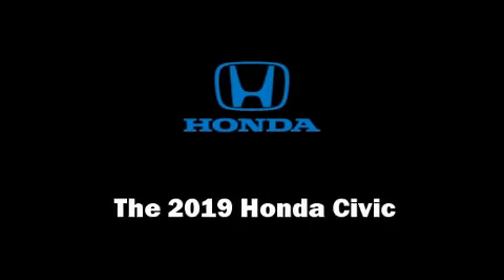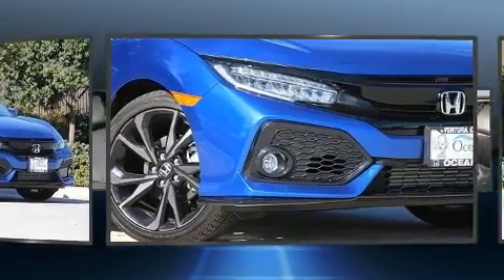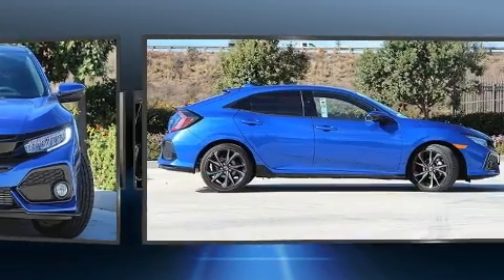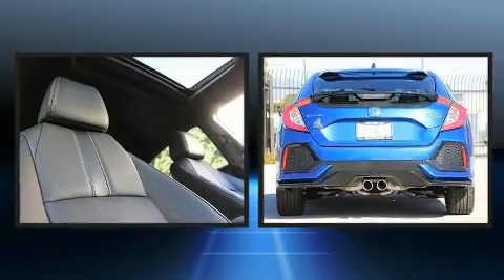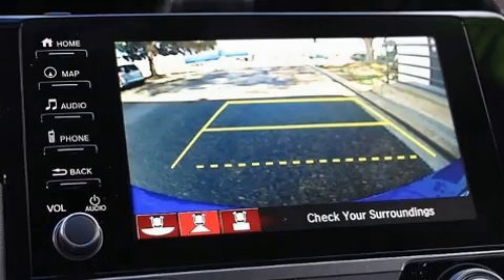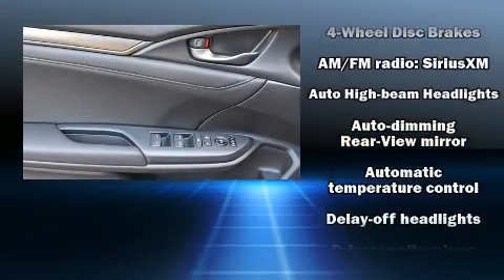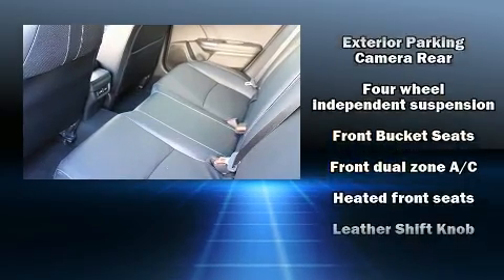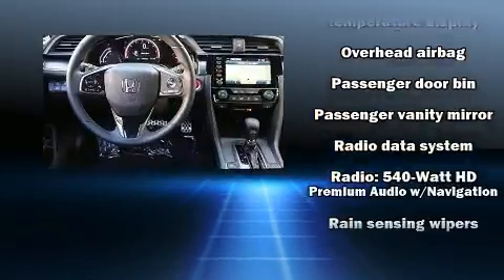2019 Honda Civic Sport Touring in Ventura, CA 93003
Get excited about the 2019 Honda Civic This 4 door, 5 passenger hatchback is ready to drive off the showroom floor! It features a continuously variable transmission, front-wheel drive, and an efficient 4 cylinder engine. A turbocharger is also included as an economical means of increasing performance. It's equipped with tons of terrific amenities, but it won't break your budget. Like leather upholstery, a tachometer, a power seat, an automatic dimming rear-view mirror, power moon roof, heated door mirrors, lane departure warning, and remote keyless entry. Storage solutions are integrated throughout the interior, demonstrating thoughtful attention to detail. Rear passengers enjoy the seat heating functionality, keeping them warm during the winter months. Audio features include an AM/FM radio, steering wheel mounted audio controls, and 12 speakers, providing excellent sound throughout the cabin. Safety equipment has been integrated throughout, including: dual front impact airbags with occupant sensing airbag, front side impact airbags, traction control, brake assist, ignition disabling, an emergency communication system, and 4 wheel disc brakes with ABS. Adaptive cruise control maintains a pre set distance behind the car ahead of you, simplifying highway driving and enhancing safety. We have a skilled and knowledgeable sales staff with many years of experience satisfying our customers needs. We'd be happy to answer any questions that you may have. We are here to help you.